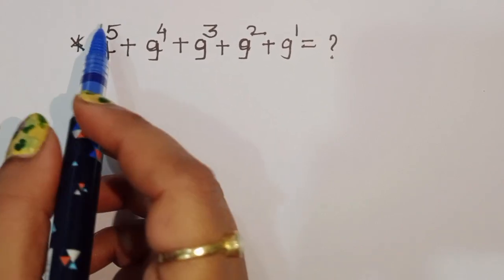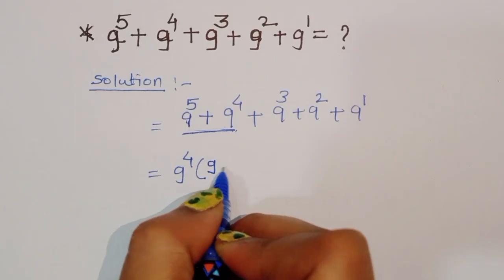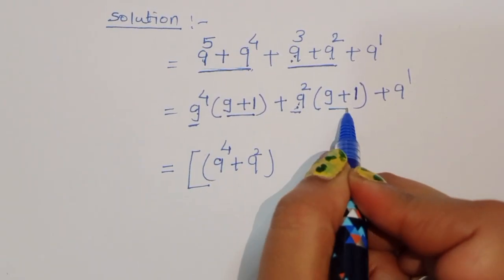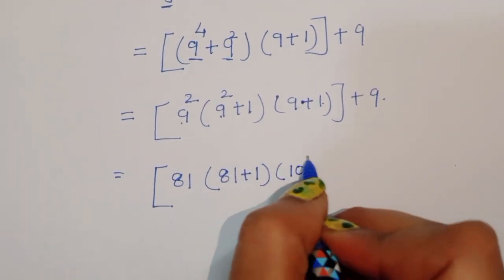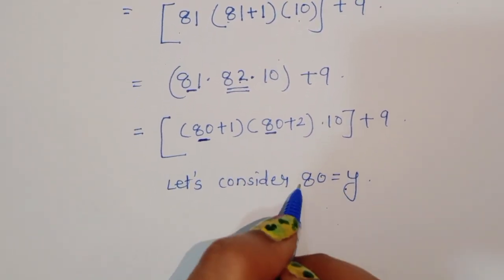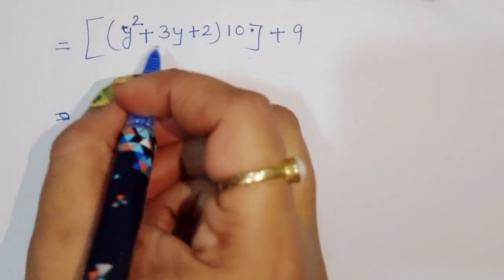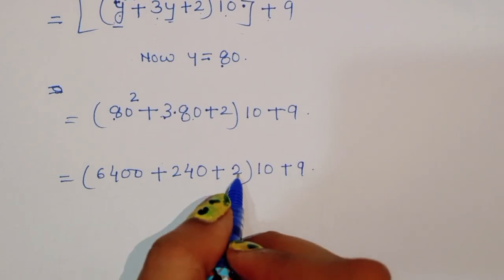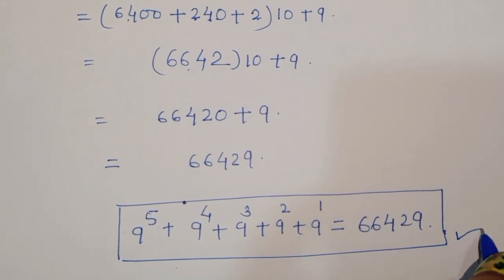Can You Simplify Without Calculator? 🚫|| A Super Interesting Exponential Maths Olympiad Problem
Question is given 9⁵+9⁴+9³+9²+9¹=?; so let's see how we can find out the value of this equation.

your Queries 👇
maths olympiad
mathematics
math problem
math olympiad question
maths problem
a tricky radical maths olympiad question
mathematics problem
Rashel's classroom
higher maths
high school math
higher mathematics
maths for competitive exam
math solutions
a beautiful algebra problem
algebra problem
algebra
algebra solution
math olympiad
matematica
math olympiad questions
math
math olympiad problems
math problems
algebra
best youtube channel for maths competitive...
bumrah wickets
mathematics
olympiad math
olympiad mathematics
algebra math
feratel live
hard algebra
japanese math
math algebra
math exercise
math olympiad competition
mathematical expression
maths olympiad questions
maths problems
learncomunolizer
Maths Master TV
online Maths
Math Queen
salogic
super academy
Higher Mathematics
Maths Explorer
Math beast
Marcematica
math olympiad
olympiad maths
complex numbers
math olympiad question
maths
mathematics
maths problems
olympiad math
olympiad question solution
maths olympiad
Rashel's classroom
a nice math olympiad question
algebra problem
complex numbers problems
algebraist expression
algebra
maths tricks
math problem
maths problems
maths
algebra
algebra problem
equation
exponential equation
a nice exponential equation
radical equation
a nice radical equation
math tricks
imo
Your query